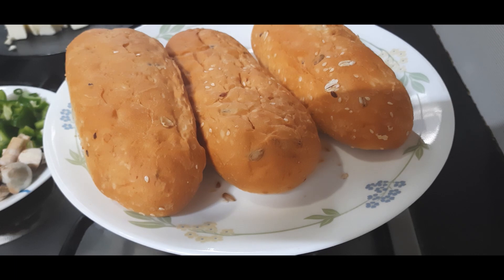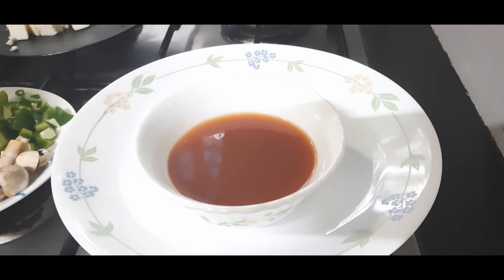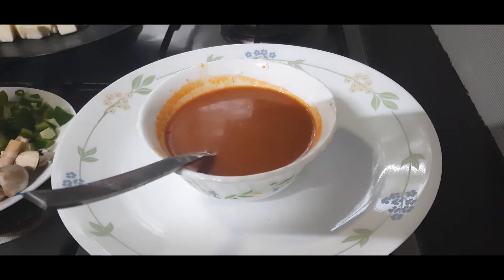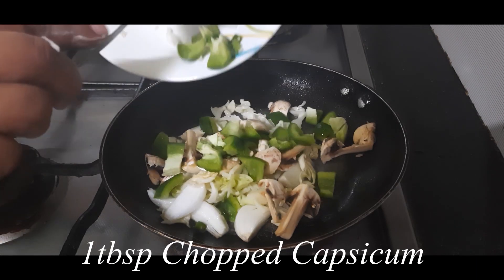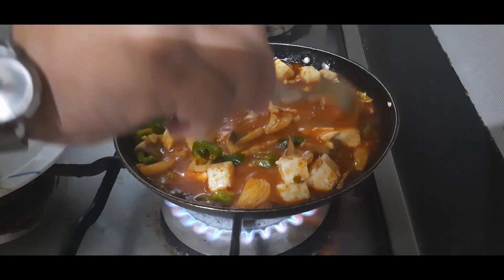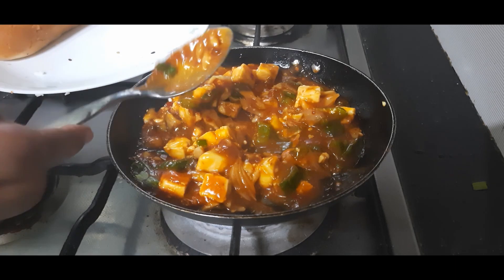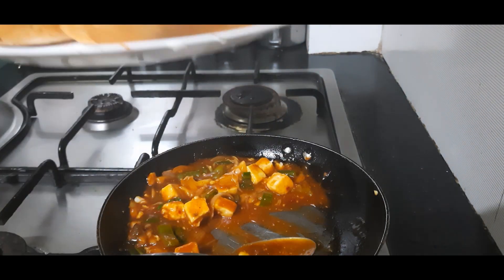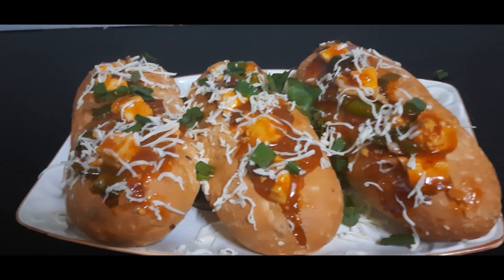Paneer Schezwan Rolls | Spicy Veg Hot Dog | Sudhas Veg Recipes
A delicious fastfood snack made from hot dog buns which is loved by all.

ingredients:
3 hot dog buns
1 tbsp oil
1 tbsp each of chopped  cabbage,  onion, mushrooms  and capcicum
1/2 cup paneer cubes

for the sauce:
1/4 cup water
1 tbsp tomato ketchup
1 tbsp schezwan chutney
1/2 tsp dark soy sauce
1/2 tsp red chili sauce
1 tsp cornfour